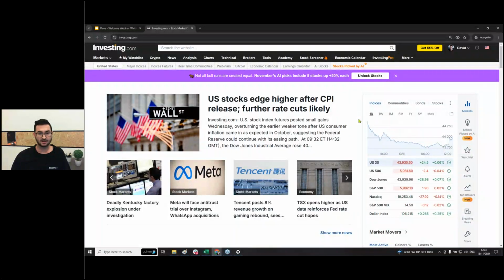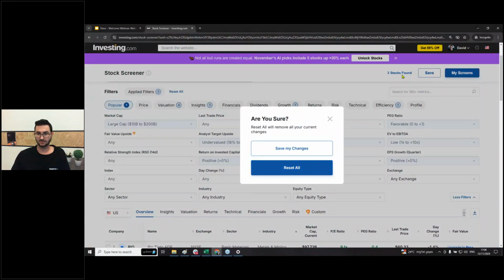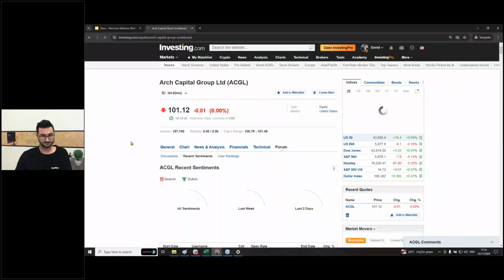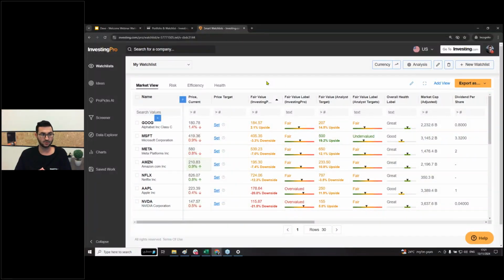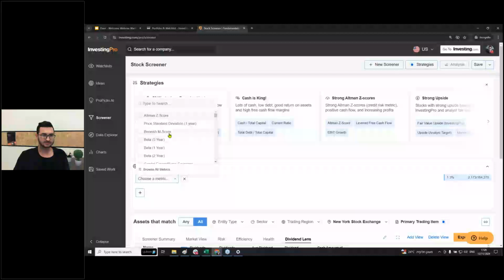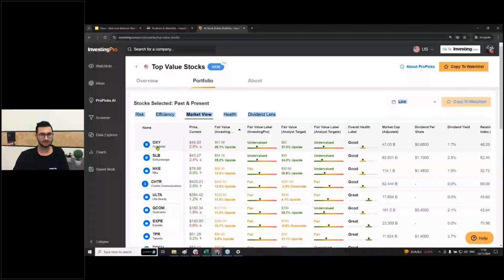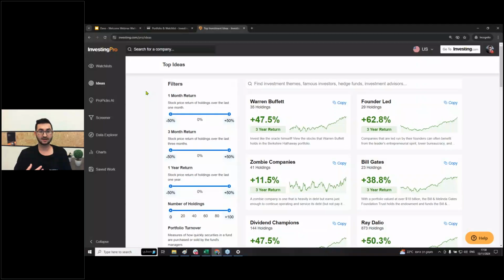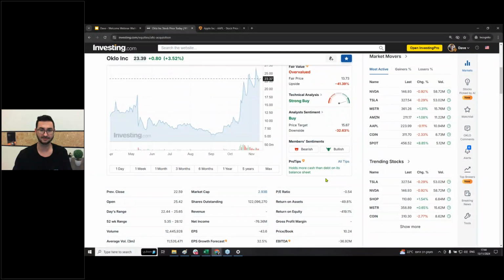Invest Smarter: Investing.com Essential Tools You Must Know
In this video, you'll explore all the free tools and features available on Investing.com.

You'll learn to set up custom alerts, use advanced portfolio management tools, and dive into economic calendars like a pro. Whether you're just starting out or have been investing for a while, this video will help you understand how to read data and trends, so you can make smarter decisions.